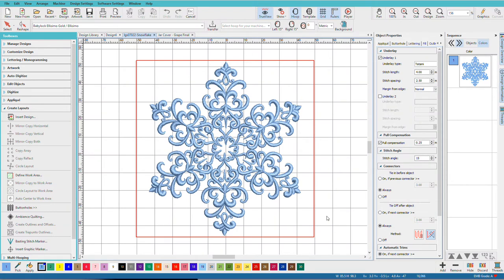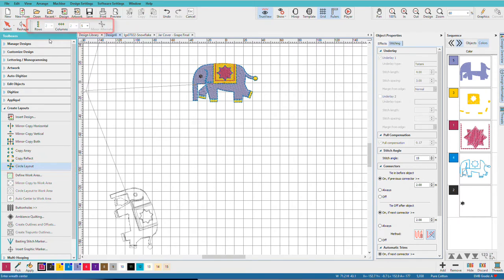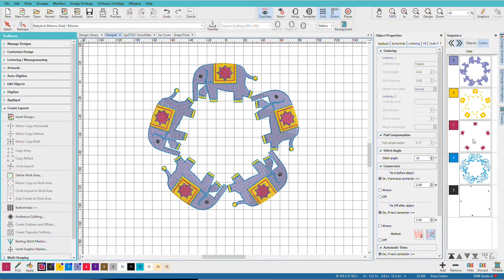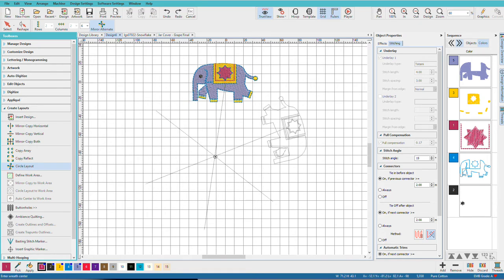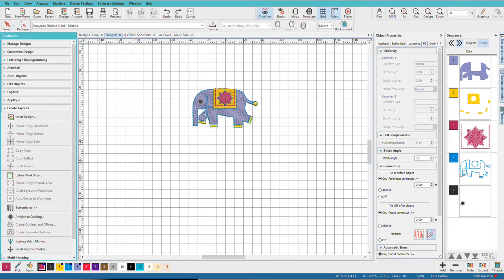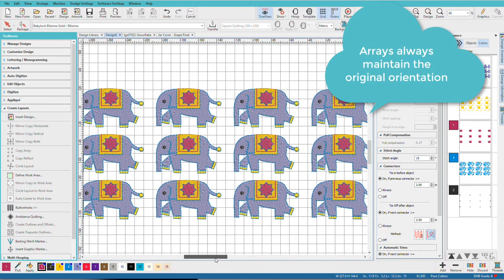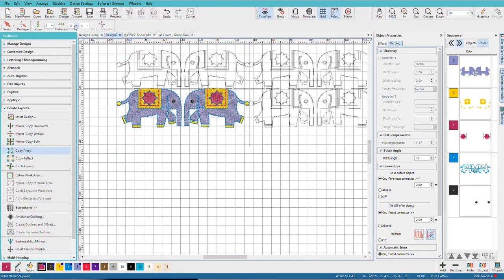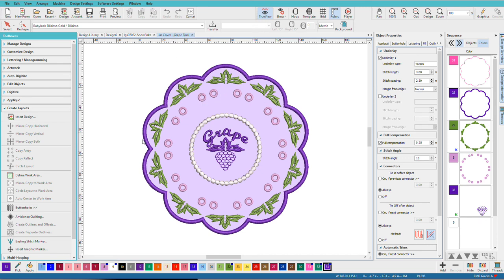Hatch Embroidery Part 27 - Layout Tools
The Layout tools in the Create Layouts toolbox provide powerful, yet easy to use tools for creating symmetrical compositions with embroidery designs and objects. This feature is available in the Composer and Digitizer levels.

- Using the Circle Layout tool
- Mirror Alternates
- Combining with Mirror X & Y on the toolbar

For more details on this video including text instructions and a Try it lessons, go to Hatch Academy Getting Started lesson GS-16-01: Layout Tools